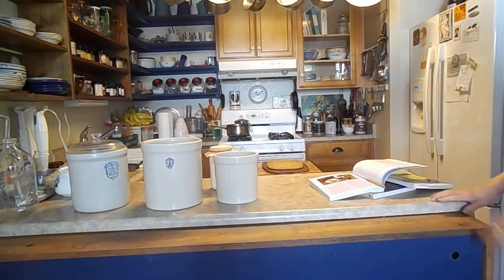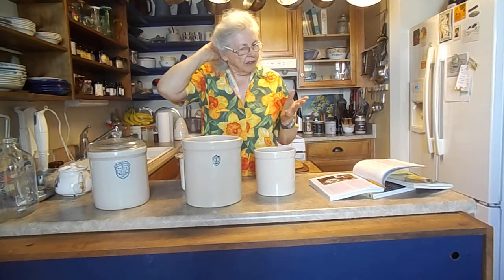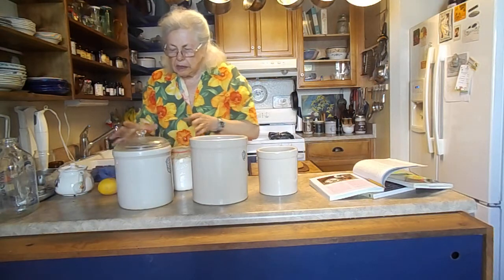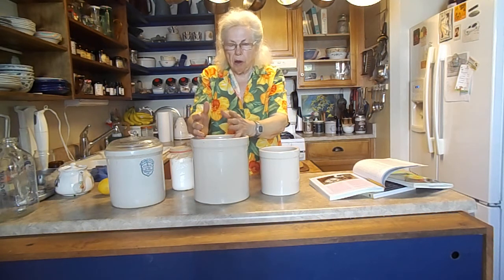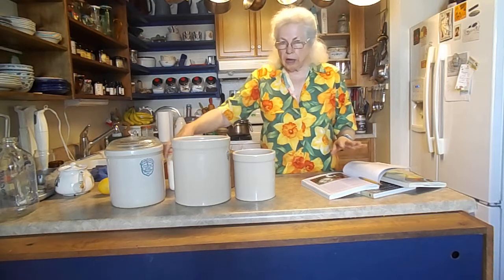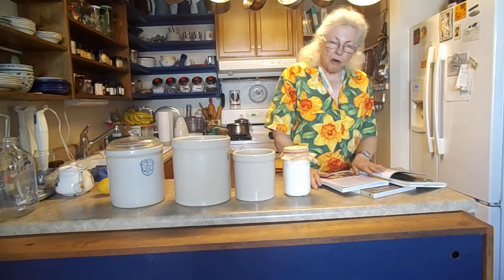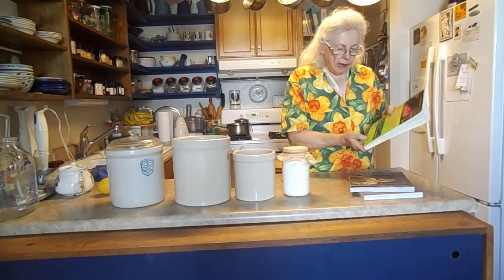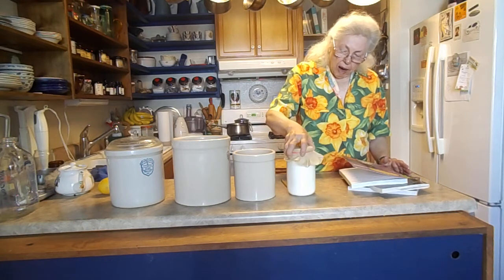How I survive the eighties -- Answers For Judy About Crocks, Ferments and Kefir